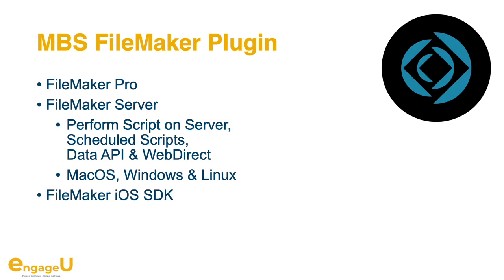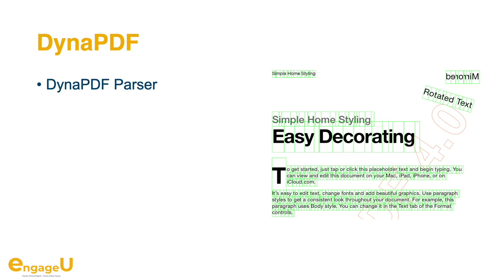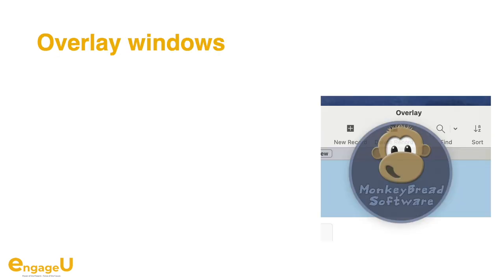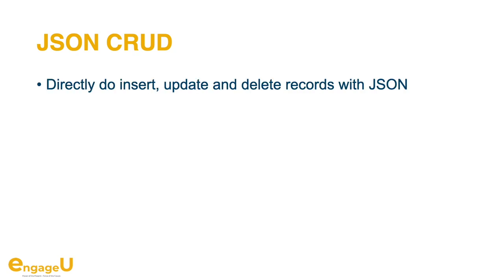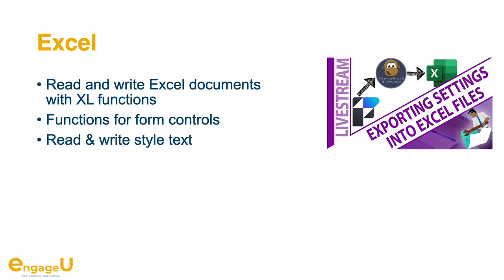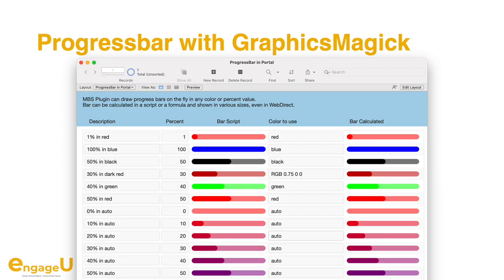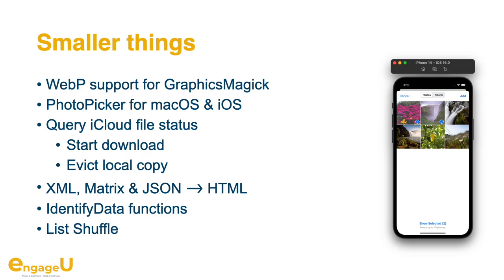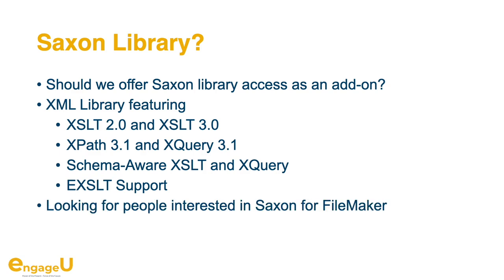MBS @ Engage 2024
A recording of the MBS FileMaker Presentation at the EngageU conference in Malmö, Sweden in November 2024.